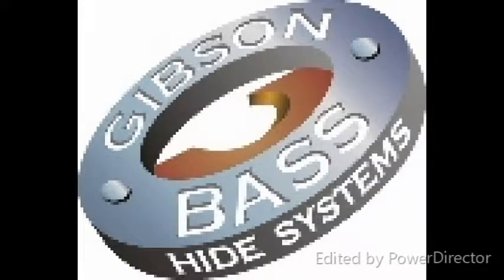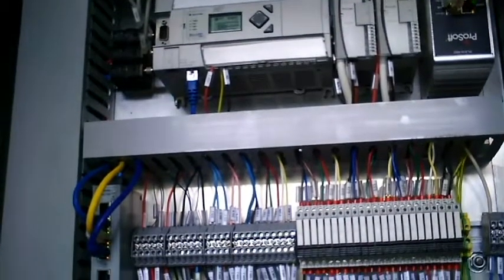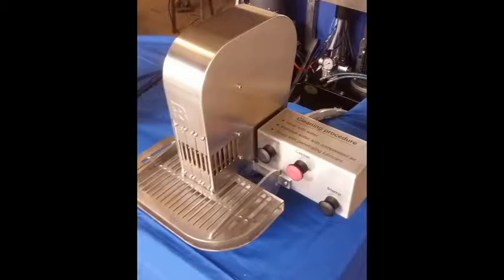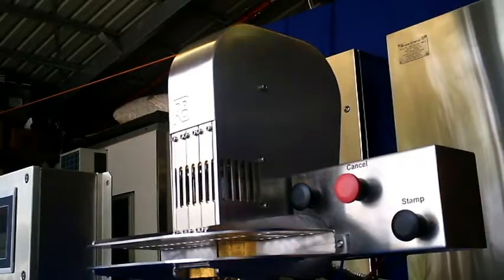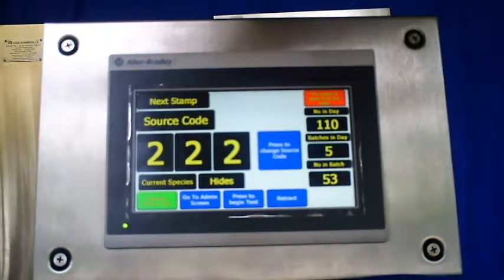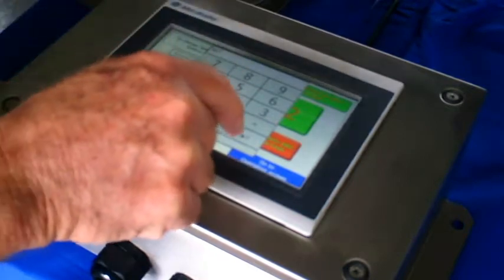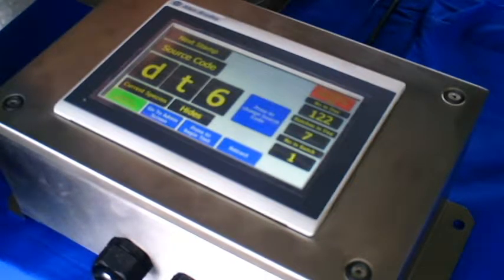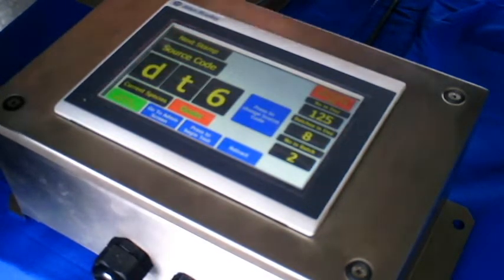3 digit Gibson Bass Stampers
Gibson Bass Stamper